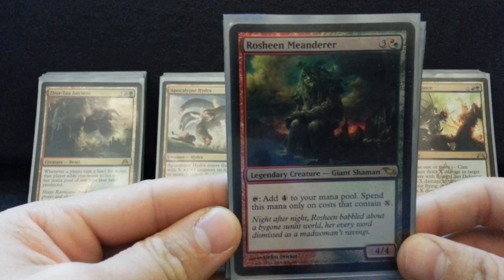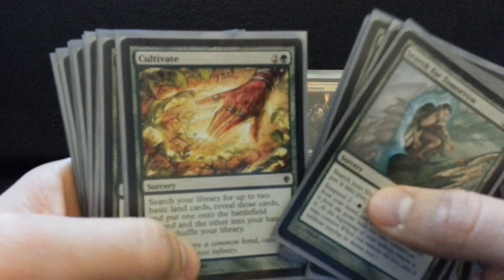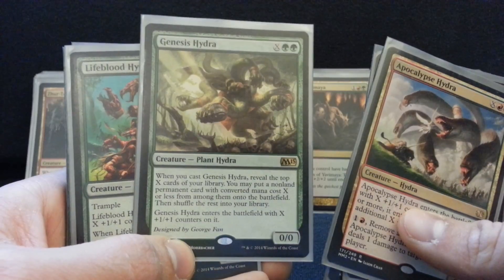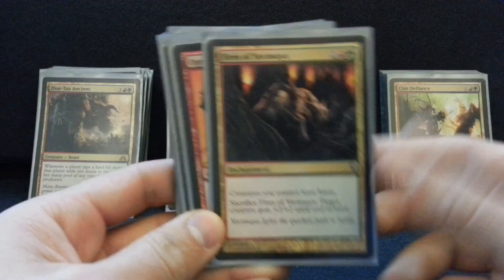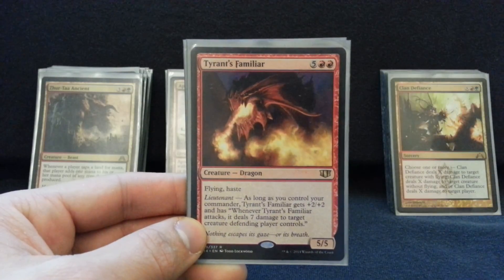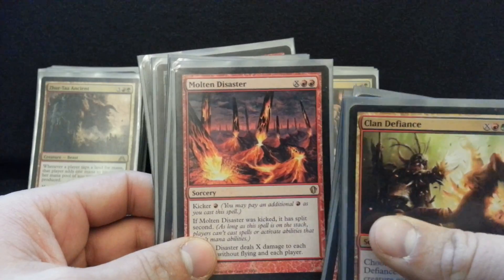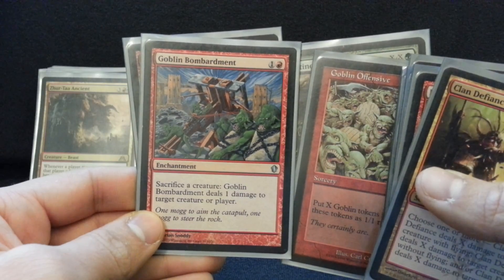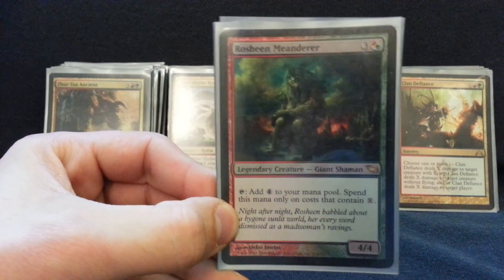2 Dollar Rosheen Deck Tech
2DH is a format just like EDH, but all of your cards need to have a version below $2 on tcgplayer.com's median price to be considered legal. This restriction creates a new, and slightly more casual EDH meta. 2DH is more welcoming for newer players, and great for those who don't want to spend hundreds of dollars to create a new deck.

You're welcome to join our facebook group where we have official rules and a list of community decks Our playgroup is local to Seattle and we meet at Card Kingdom every Thursday night from 6pm until midnight.